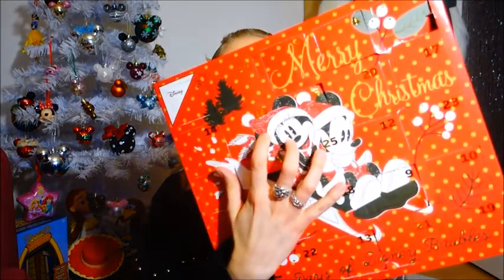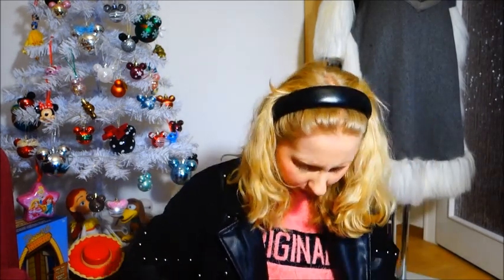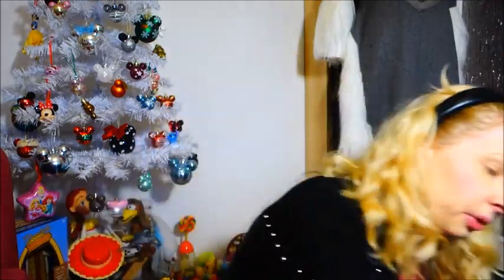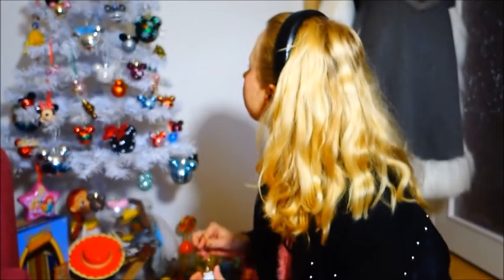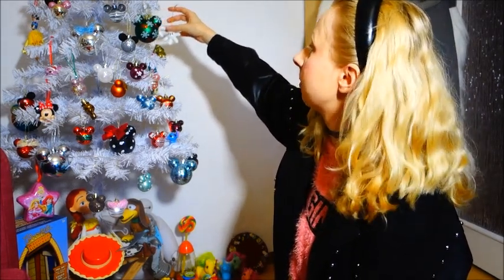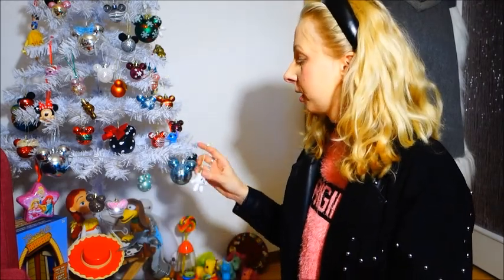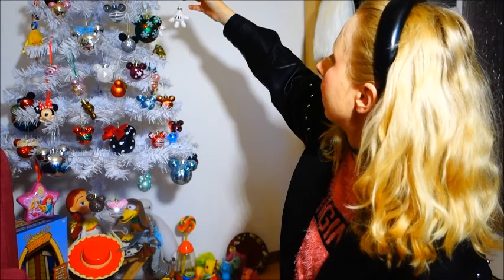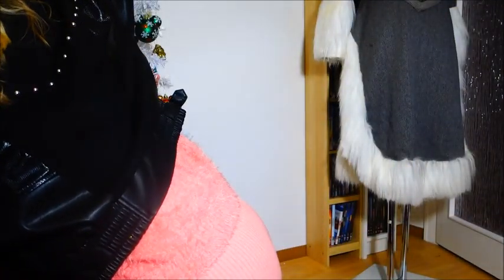Vlogmas day 16 - Advent calendar opening, Mickey ears unpacking and small talk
This is just a short video of my advent calendar opening and some small talk. Oh yes, and I received a now pair of Mickey ears.